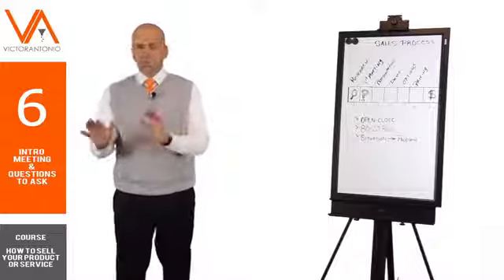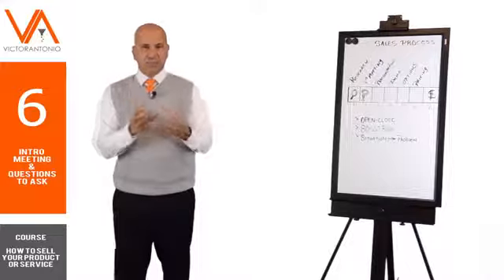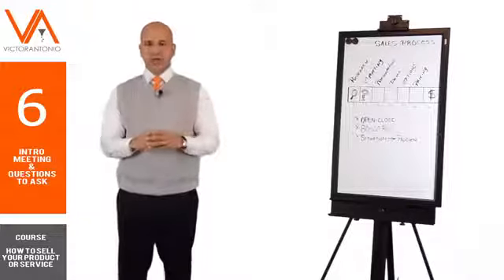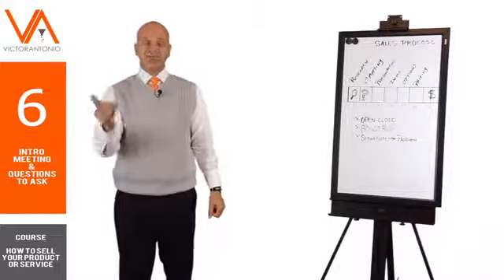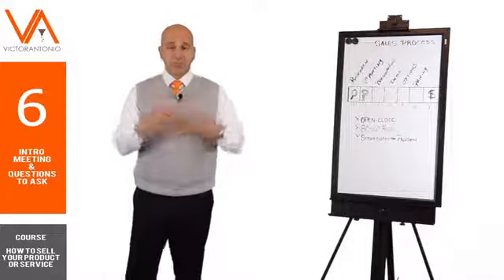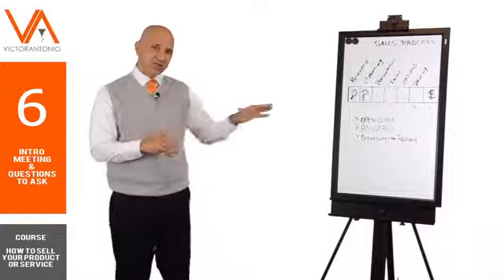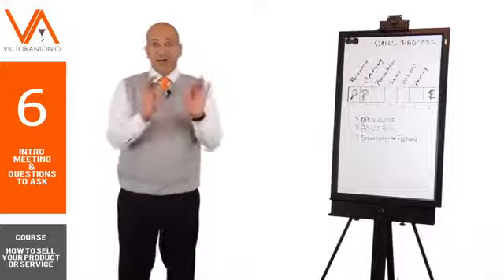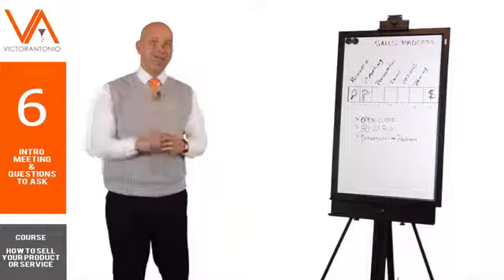How to sell aproduct or service by Victor Antonio, a world-renowned keynote speaker and trainer,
A sales presentation is like an elevator pitch that introduces your product to potential customers. Making a favorable impression can be difficult if you fail to convince clients about the value provided by your products.